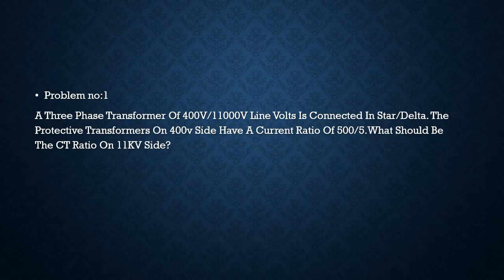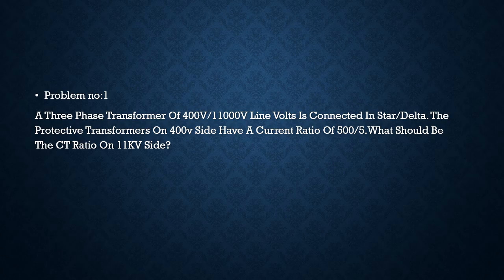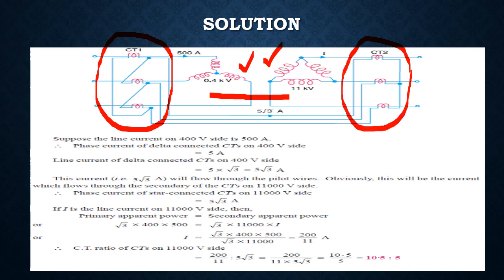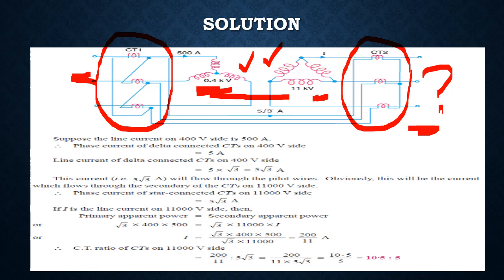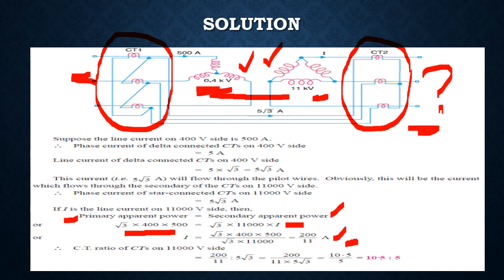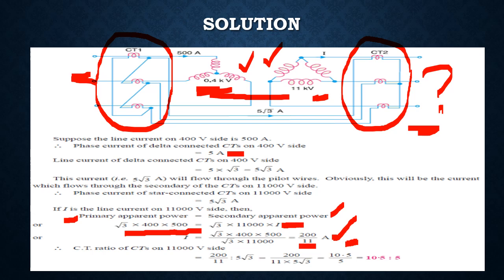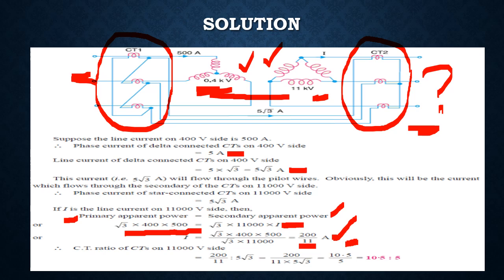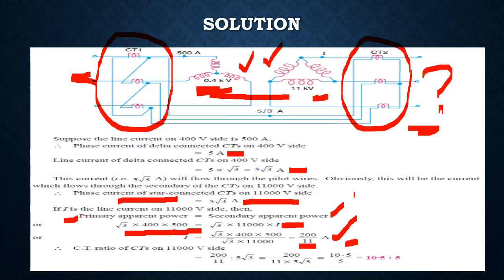NUMERICAL PROBLEMS ON 'CT' RATIOS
NUMERICALS ON DESIGN OF CT RATIO.